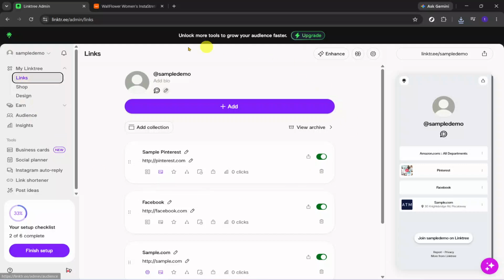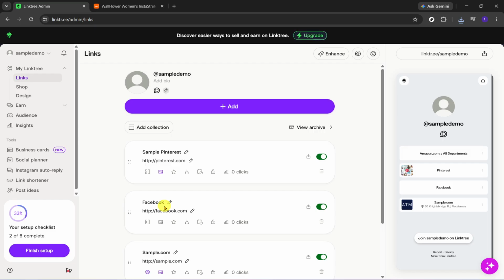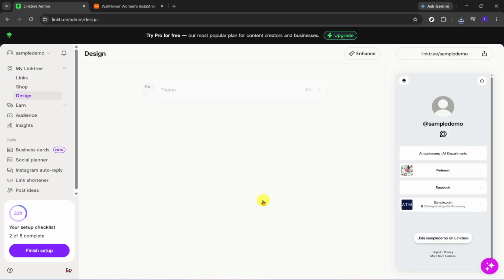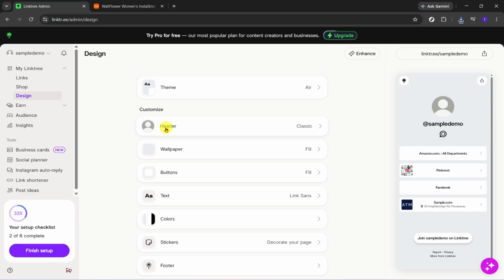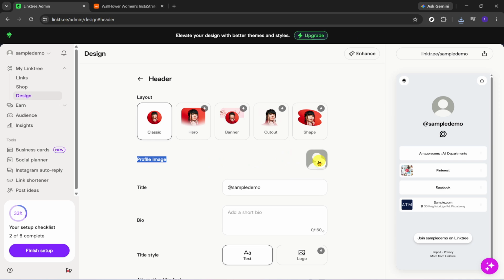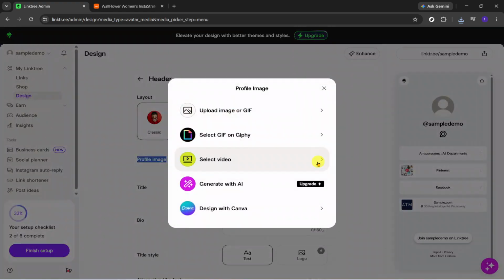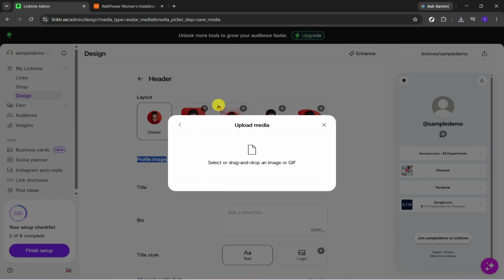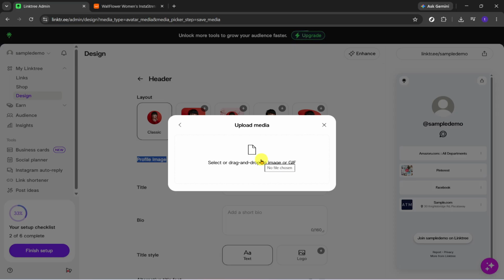How To Insert Logo In Linktree (2026) (Complete Guide)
Learn how to insert logo in Linktree with this simple step-by-step tutorial. This guide shows you how to add a logo to your Linktree page, customize your profile branding, and create a more professional look. Perfect for beginners using Linktree in 2026.